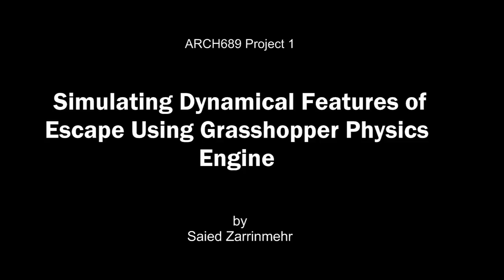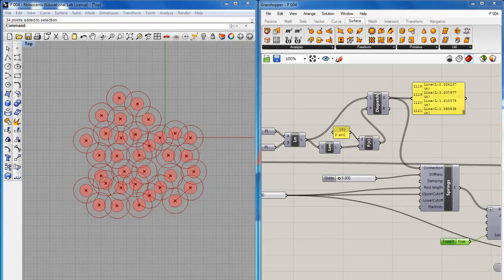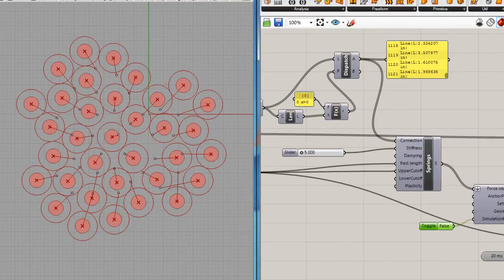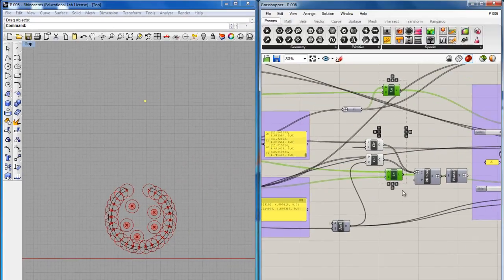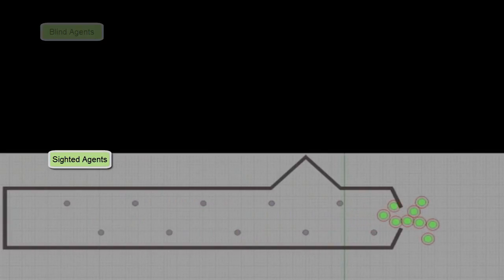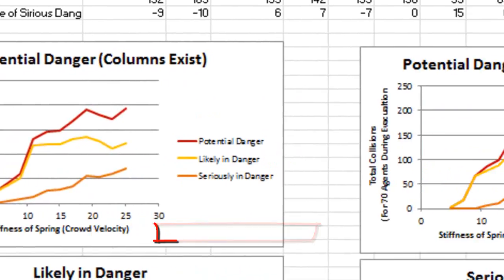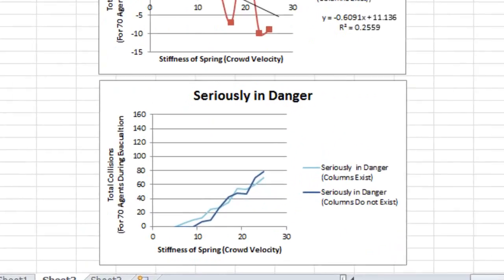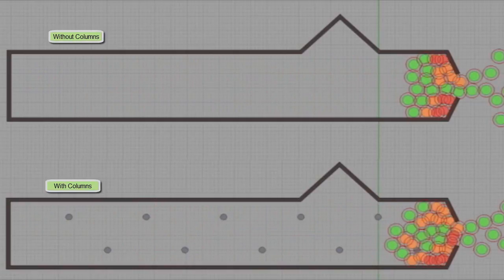Simulating Dynamical Features of Escape Using Grasshopper Physics Engine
Fatalities are likely to happen in panic situations when people try to evacuate Buildings. In this Video, I will share my experience in using Kangaroo physics engine in Grasshopper to simulate crowd behavior. This simulation is accurate enough to support recent literature in this area.